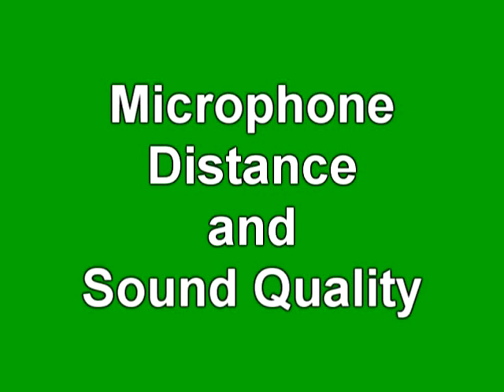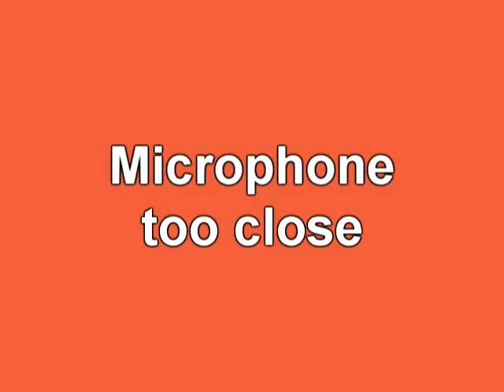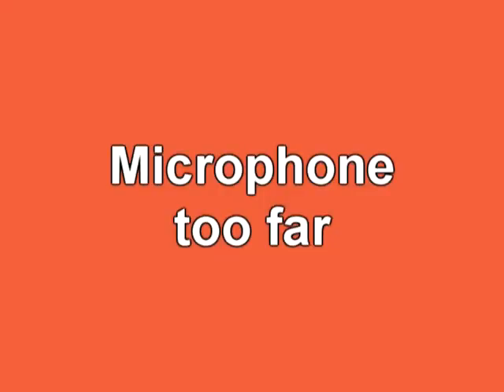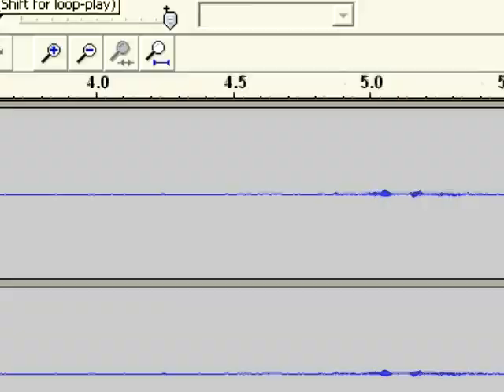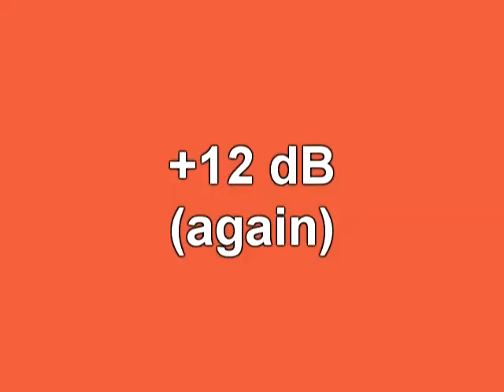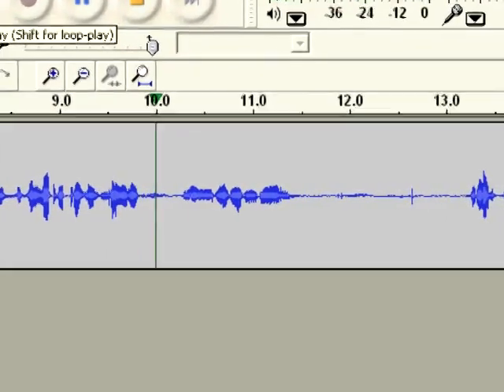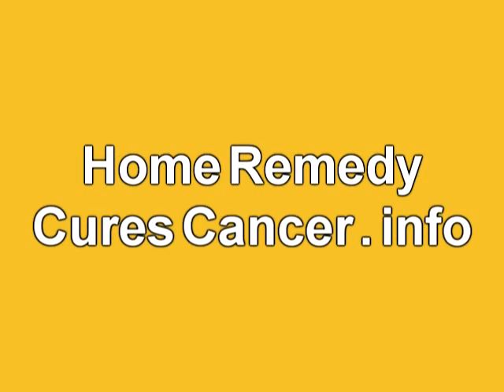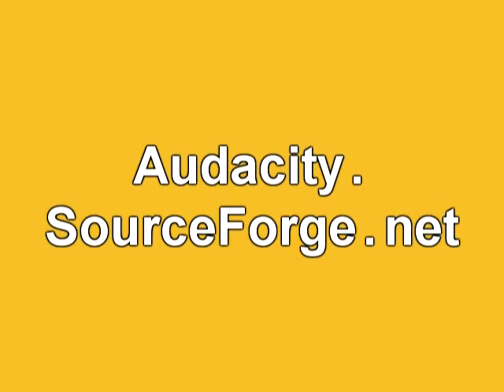Microphone Distance and Sound Quality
A quick demonstration of why it's important to place your mic at the right distance from your mouth. (Behind the scenes of my editing Kelley Eidem's videos.)